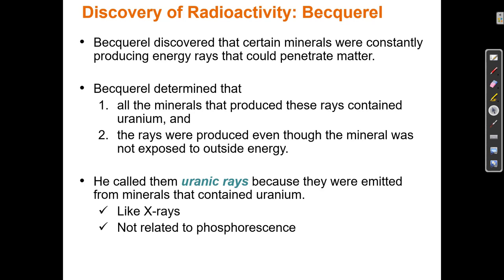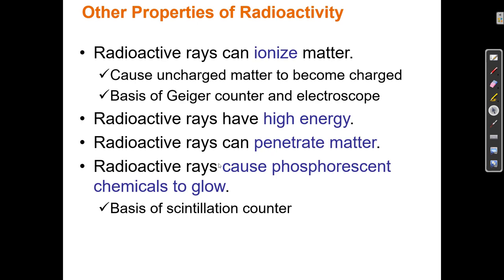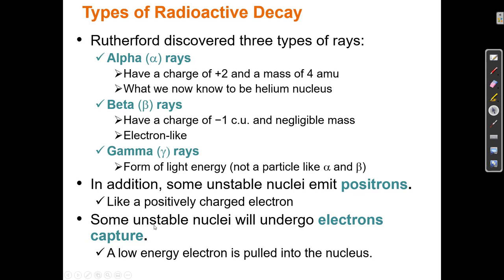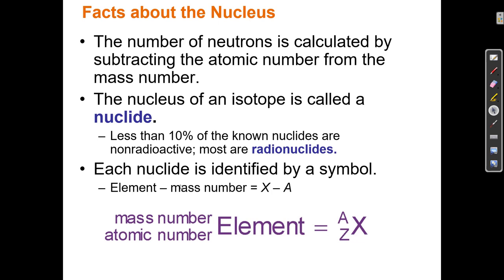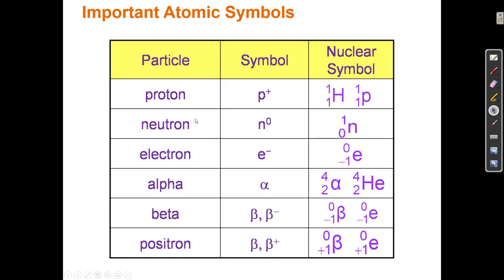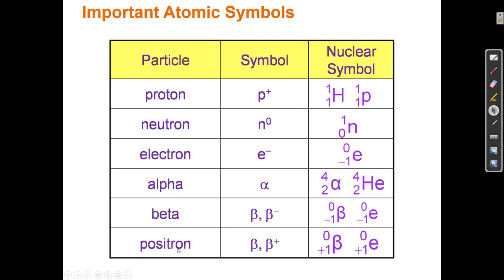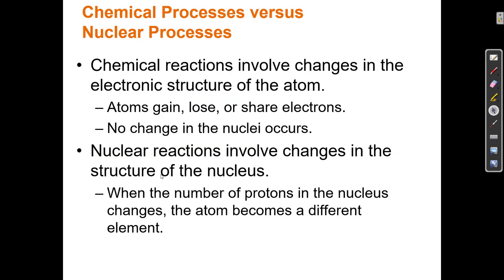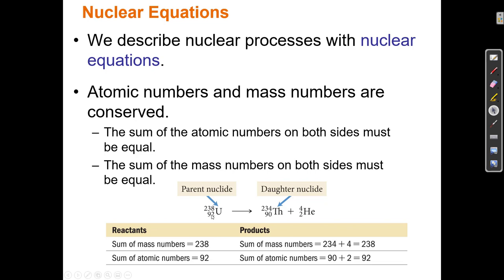21.1 Radioactive Decay and Nuclear Equations